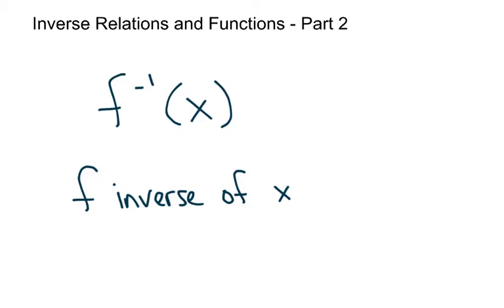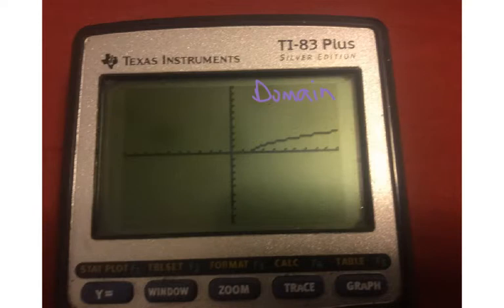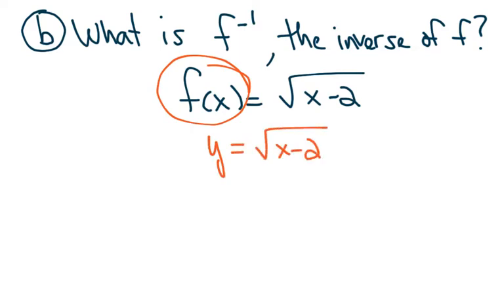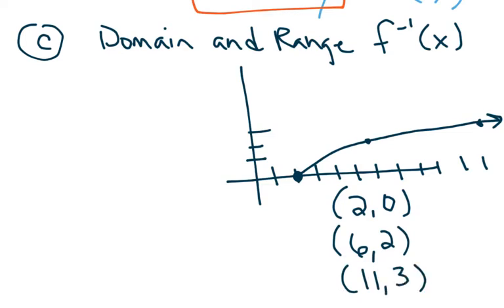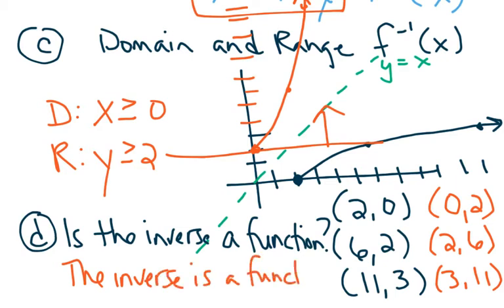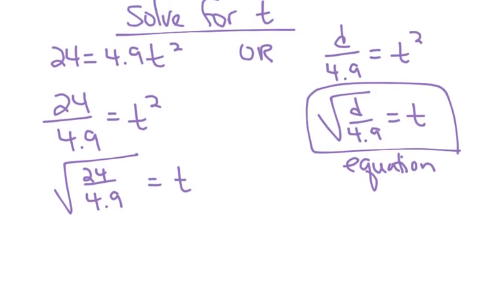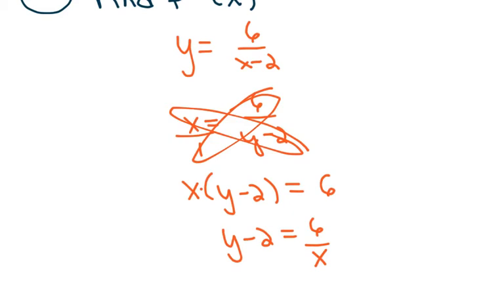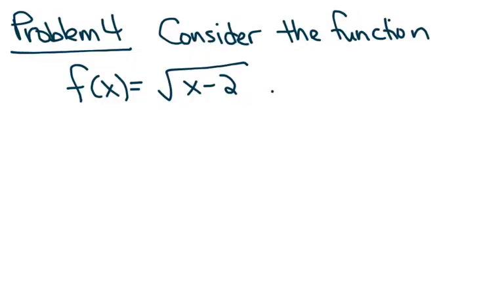6-7 (2) Inverse Relations and Functions